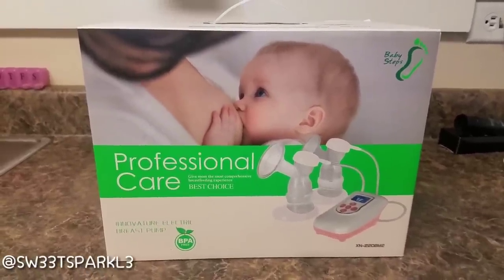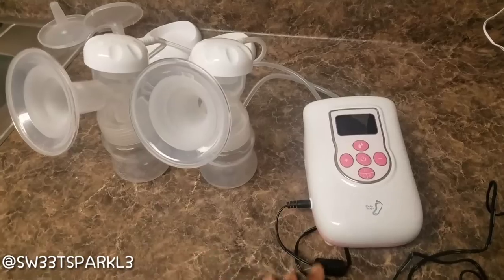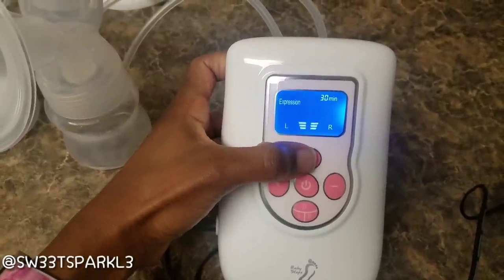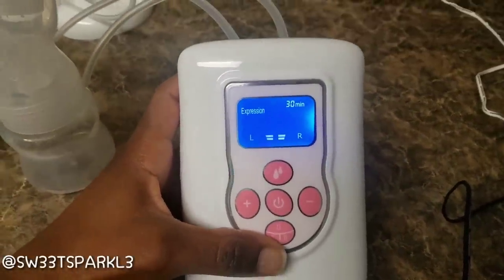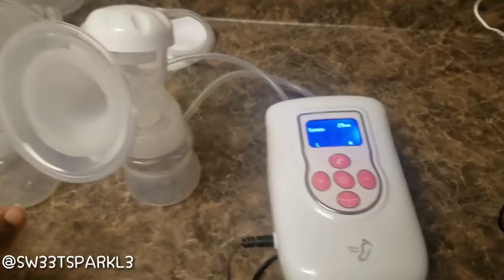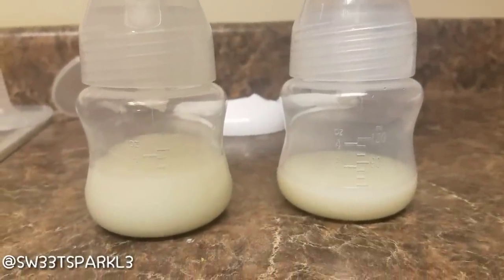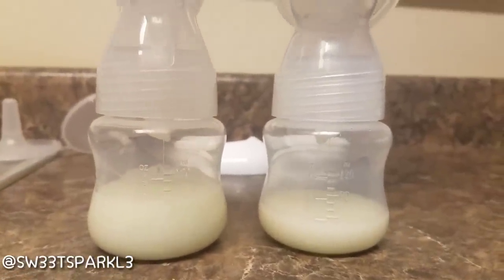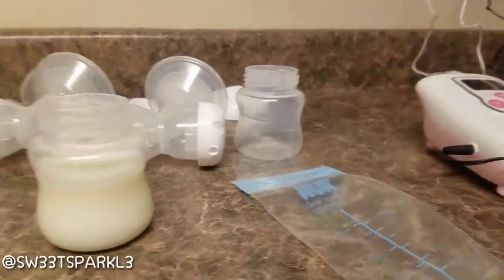BabySteps Independent Double Electric Breast Pump | Review & First Impressions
BabySteps Innovative Double Electric Breast Pump
The 2-phased models (stimulation & expression)is capable of mimicking a baby's natural suckling action, whereby each phase can be adjusted for up to 9 levels of suction mode, depending on your comfortability. The suction modes of each phase on both left and right side can be controlled separately as desired.The combination of double electric pump with 9 levels of suction mode which provides for a more powerful suction, this means you are able maximize milk production for your baby and have more rest time for yourself!

Hygienic & prevents leaking
BPA Free closed-system
Anti-back flow protection which separates the milk and air, ensures milk hygiene and maximize pump performance.Soft breast pad which perfectly fit the shape of your breasts, can effectively prevent milk leakage, help stimulate let-down and ensure efficient milk out flow.

Super Quiet & Easily Portable
The simple design which allows for double breast pumping provides convenience for busy moms to maximize milk production in one sitting. As it only weighs 0.9 pounds, it is the perfect companion for travelling and busy working moms!

BPA free bottles
Two 4 oz.(120ml) bottles with teats, two convertible bottle adaptors used for wide neck and standard neck. So the milk can be stored safely for a longer period of time while retaining its beneficial nutrients. Please do not over-fill the bottle, as it should be filled just below the marked line.

In the Box: Everything for double electronic breast pump as shown in the image
Double electronic pumping kit, with 24mm breast shields
2*milk bottles with teats and lids
2*bottle adapters
2*disposable nursing pads
6 Volt AC / DC adapter (100-240 V ~ 50/60 Hz)
User manual (English)

**I received this product free for my personal review